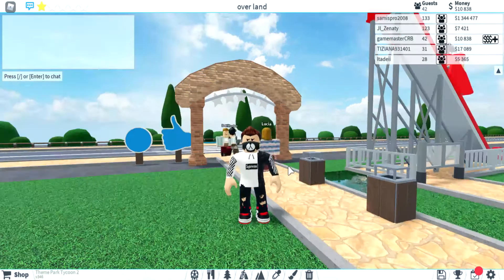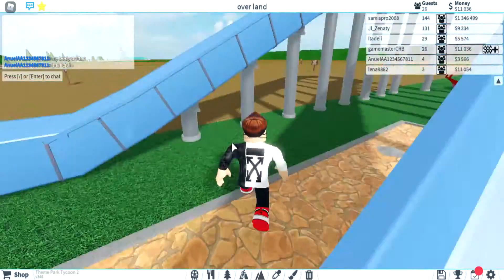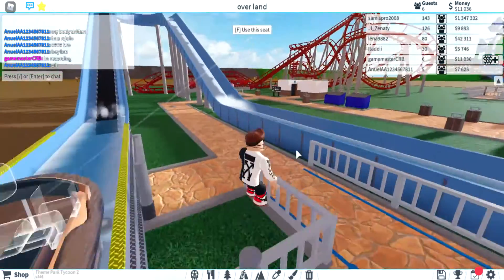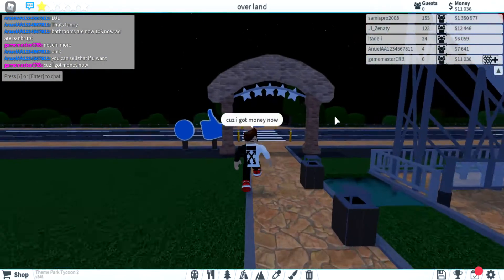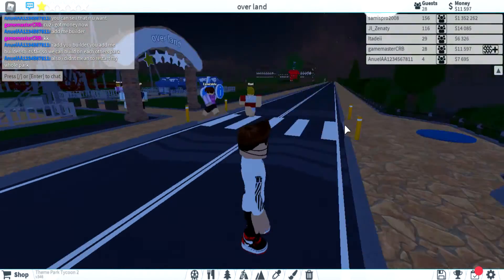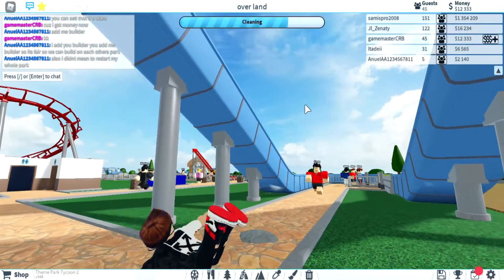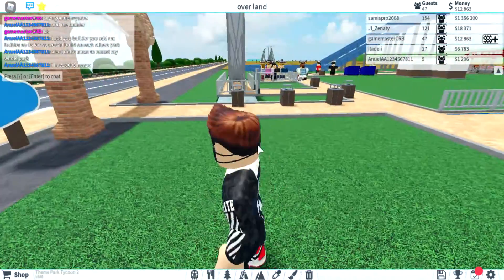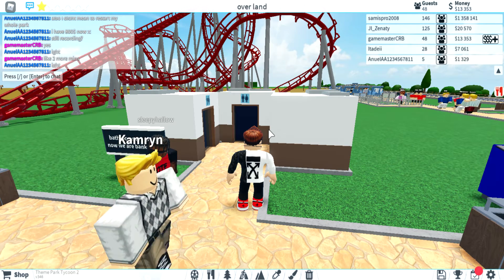theme park tycoon 2